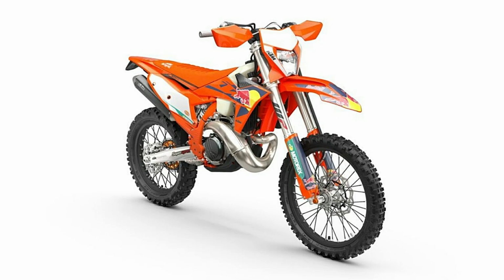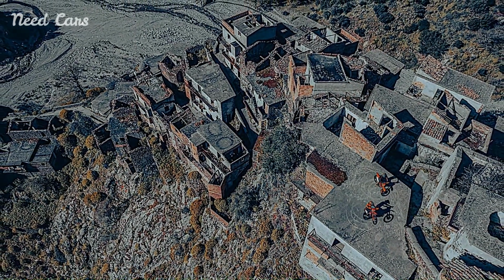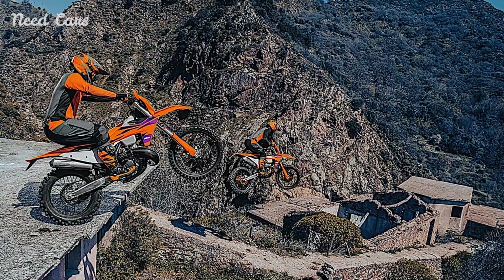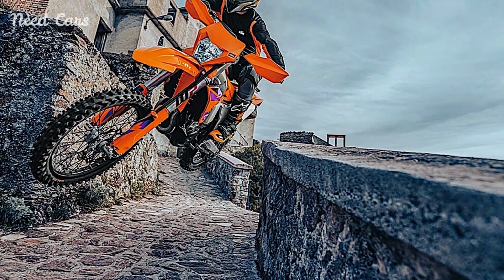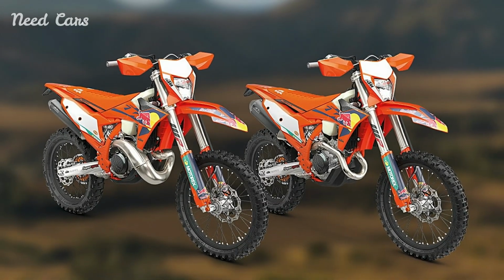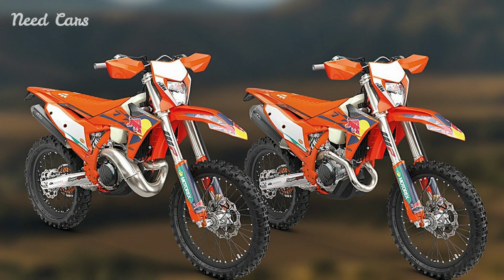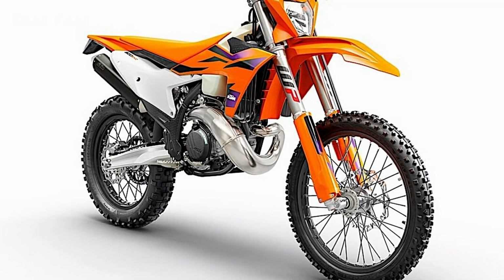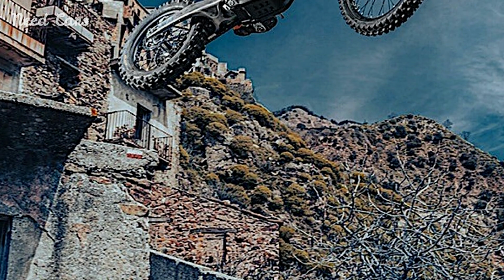KTM’s EXC Champions Edition: An Orange Tribute to Enduro Greatness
Scratch And Swirl Remover Car
dashing car gps Navigation and instrument
Top On Sale Product Recommendations!;Smart RGB Pickup Lights LED 3D Ambient Lamp Sound Control Music Rhythm Lights Air Freshener
Summer Cool Air Seat Cushion

KTM has unveiled the EXC Champions Edition, a special model celebrating the brand’s dominance in the world of enduro racing, having claimed hundreds of titles globally. This limited-edition machine comes adorned in KTM’s iconic orange racing livery, paying homage to its successful past in championships such as the World Enduro Super Series. The bike features top-of-the-line WP XACT suspension, high-performance Brembo brakes, and upgraded components, ensuring it delivers both professional-level performance and an ode to the brand’s winning legacy.

KTM has long been synonymous with success in enduro racing, dominating the global stage with countless wins in various competitions. The EXC Champions Edition was crafted to honor that incredible heritage. Its signature orange color serves as a visual nod to the hundreds of victories KTM has earned across various championships, from world-class events like the FIM EnduroGP to the extreme conditions of Erzberg Rodeo.

This edition is not just about aesthetics. KTM wanted to create a bike that embodies the spirit of their championship machines. The EXC Champions Edition packs advanced components designed for top-tier off-road performance, appealing to both professional riders and serious off-road enthusiasts.

KTM’s EXC range has been known for its robust build quality and cutting-edge performance, and the Champions Edition raises the bar even higher. The bike is equipped with WP XACT air suspension, offering riders an adaptable, precise suspension system that performs optimally on the most rugged terrains. Whether navigating rocky trails or high-speed forest sections, the WP XACT system delivers responsive control and comfort.

For braking, KTM has opted for premium Brembo brakes, providing consistent stopping power, crucial for enduro racing’s dynamic conditions. The lightweight build of the bike also contributes to its nimbleness and agility, giving riders an edge in competitive settings or demanding terrains.

The KTM EXC Champions Edition isn’t just a motorcycle; it’s a celebration of over hundreds of enduro titles won by the brand. With its high-performance components, cutting-edge technology, and a design that exudes championship DNA, this bike is the perfect tribute to KTM’s enduro legacy. For enthusiasts and professional riders, the Champions Edition offers a once-in-a-lifetime opportunity to own a piece of KTM’s illustrious racing history while enjoying a top-tier off-road experience.